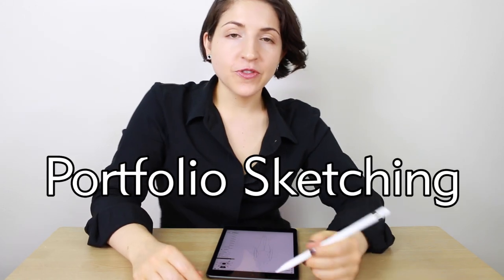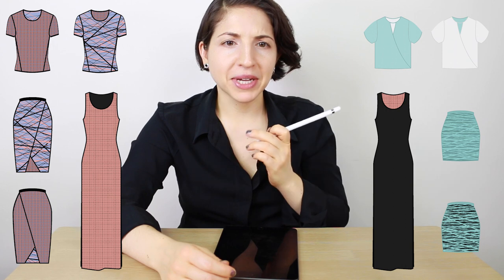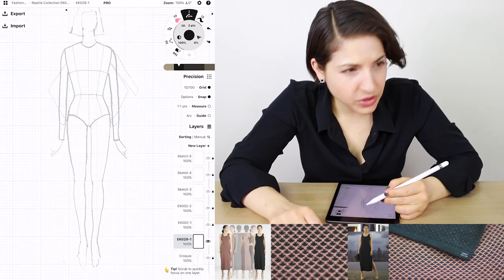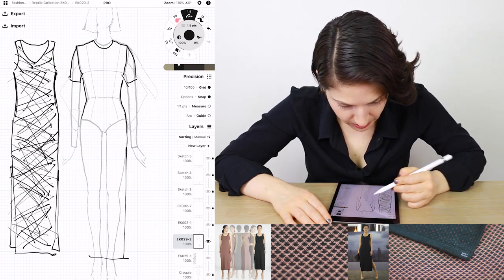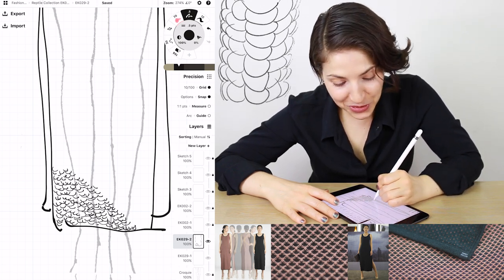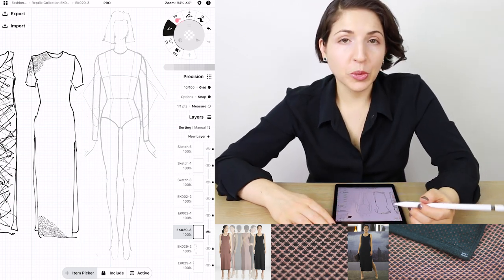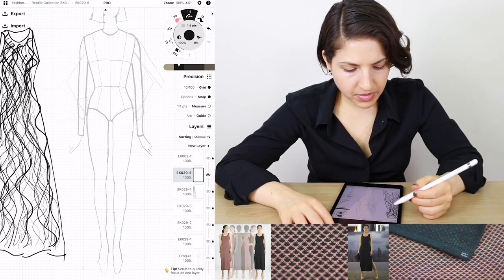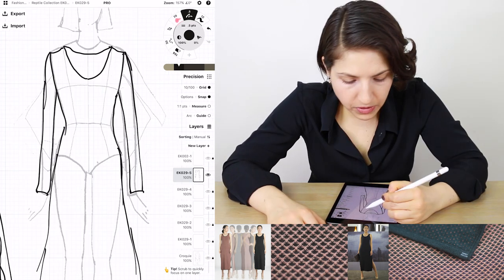Portfolio Sketching 1 - Fashion Design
Happy Holidays guys!

Here's a video of sketching for my portfolio. These are supplementary rough sketches I'm adding to my developmental sketches page for look #29.

I'll try to do another video when my portfolio is more or less finished to show the final product!

Hi, I'm Emily. I approach fashion topics from a designer's point of view. Fashion designers are vastly under-represented in fashion media. I'm here to give us a voice.